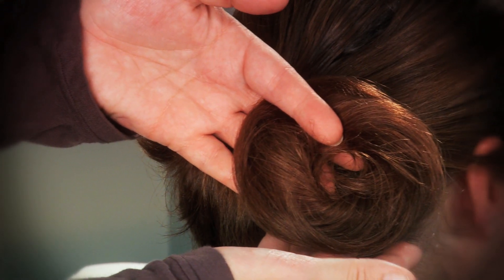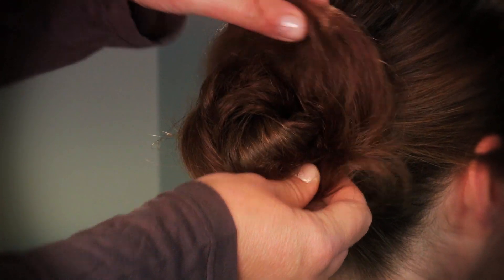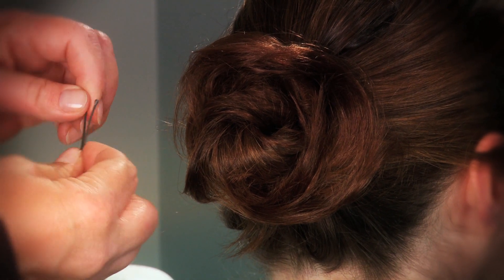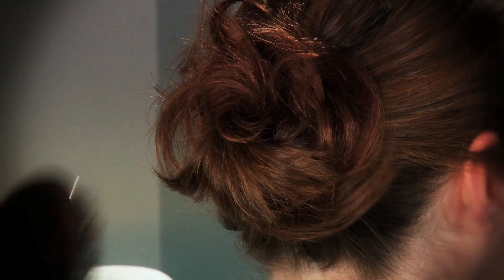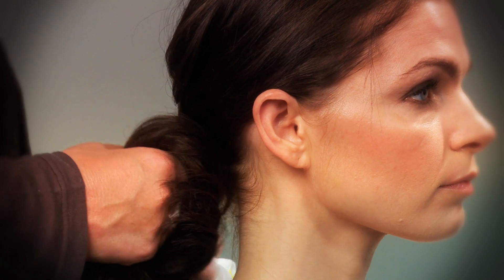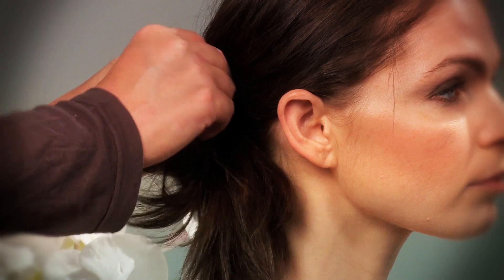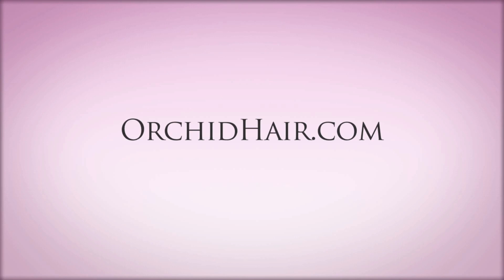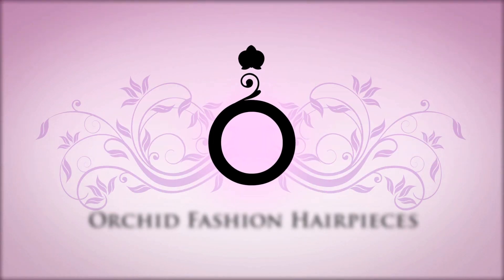How To Use - Rio Scrunchie Hairpiece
Here is an easy, step by step instructional video of how to put in and use the Rio Scrunchie Hairpiece!

The Rio Scrunchy is one of our most popular hairpieces. It's the "must have" for any woman who wants a beautiful up-do in just seconds. The Rio is made of 100% real human hair wrapped around a band, making it easy to use as a hair tie.